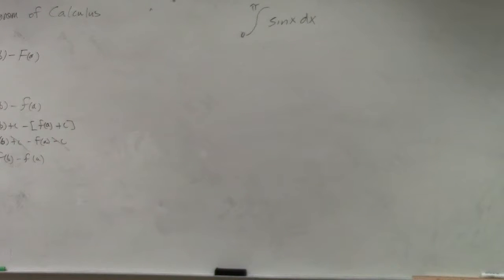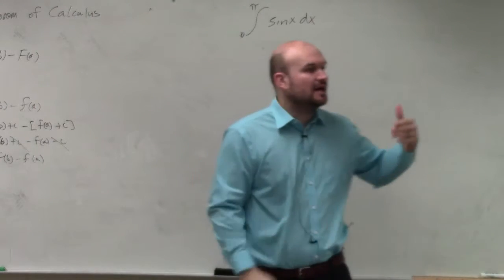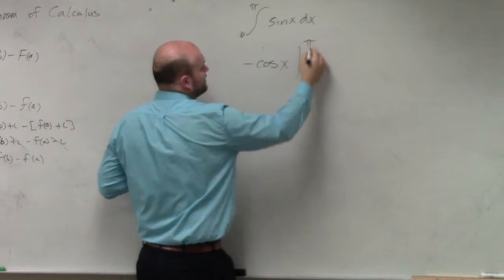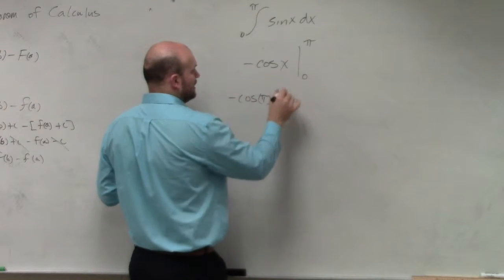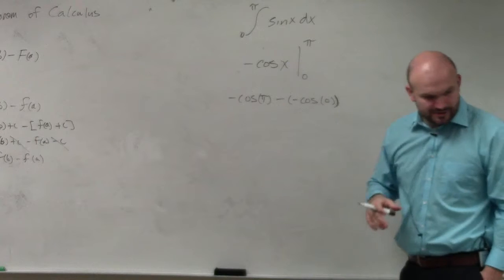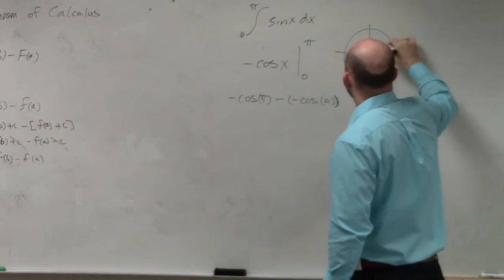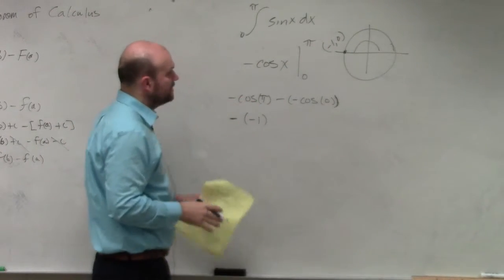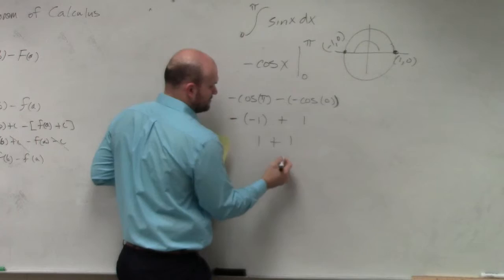How to use the FTC to evaluate the integral of a sine